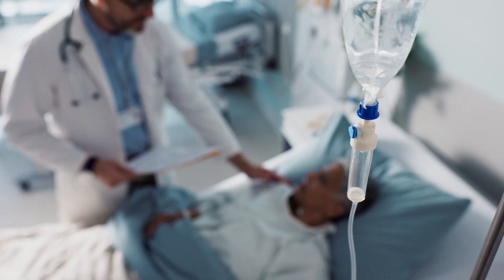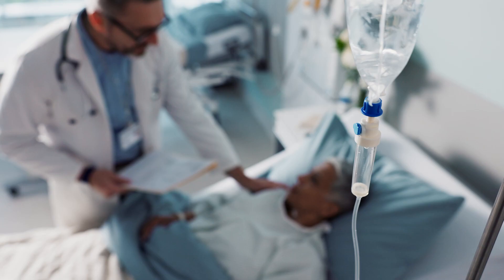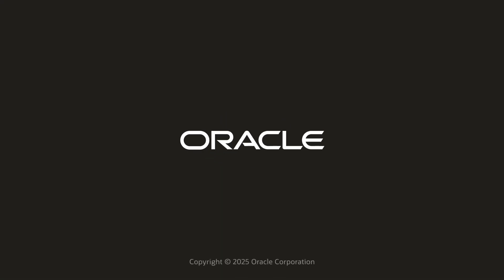Advance Drug Safety With Oracle’s AI-Powered Pharmacovigilance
Pharmacovigilance and drug safety teams face rising caseloads, manual processes, and increasing pressure to meet regulatory timelines—all while ensuring the delivery of safe and effective therapies. In this video, discover how Oracle Life Sciences is helping organizations transform safety operations with cloud-native solutions that automate case processing, streamline compliance, and accelerate signal detection. Powered by AI and integrated analytics, Oracle’s safety platform enables faster, more accurate case management and helps detect safety signals early, ensuring timely insights across clinical trials and post-marketing surveillance. See how our upgraded pharmacovigilance solutions can reduce risk, increase efficiency, and empower your team to focus on what matters most: patient safety.